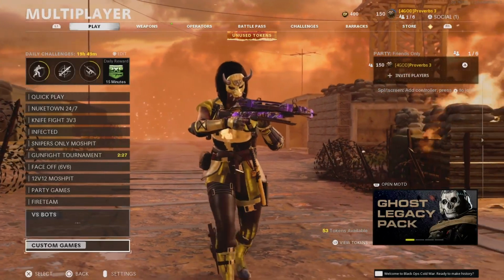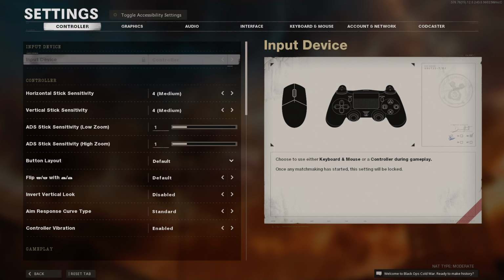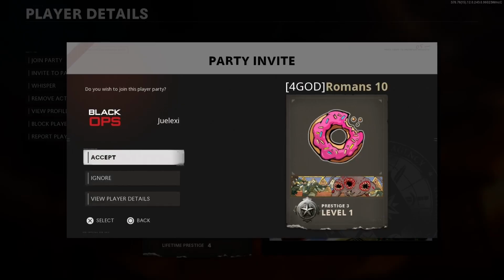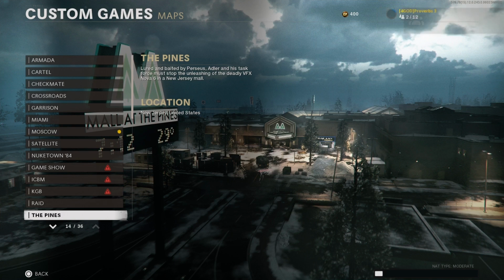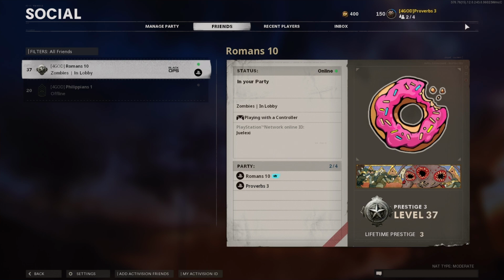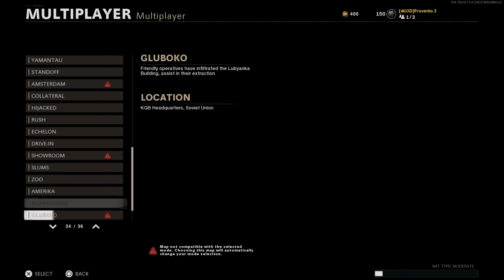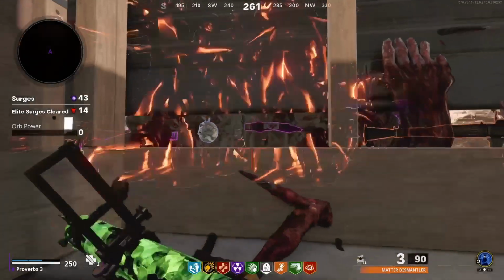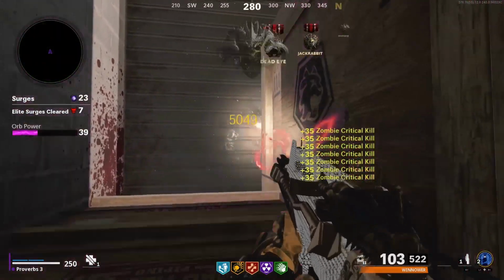🎇BEST WALLBREACH EVER in COLD WAR ZOMBIES!🎇 𝐅𝐀𝐒𝐓 𝐖𝐄𝐀𝐏𝐎𝐍 𝐗𝐏\𝐂𝐀𝐌𝐎𝐒!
This is one of the ONLY working Wallbreaches in Onslaught Containment. You can pick up Perks, and Power up, and drops from the Bosses without ever having to leave! Stay in it all day grinding out Massive Unlimited Xp and Camos! Enjoy!

Founder of Wallbreach: Gudpexi